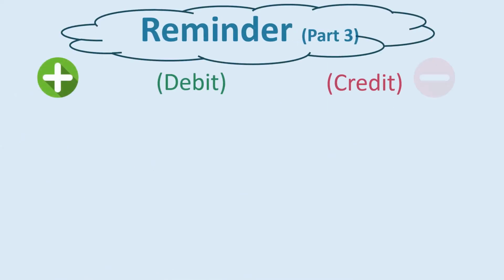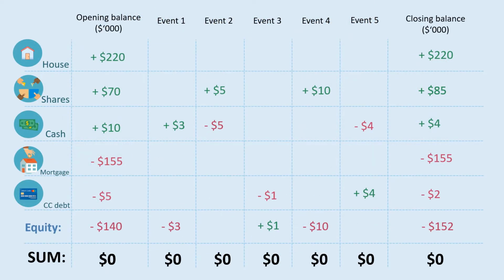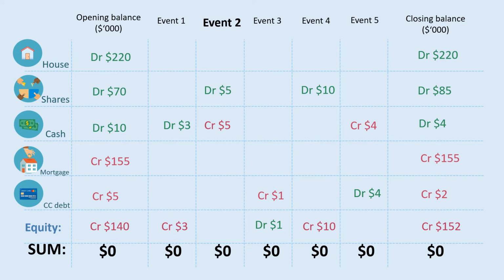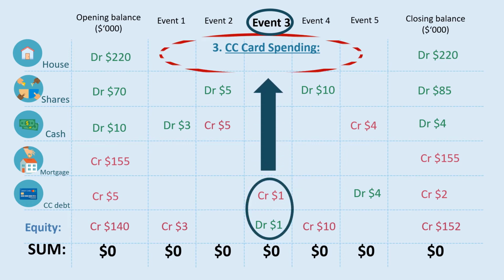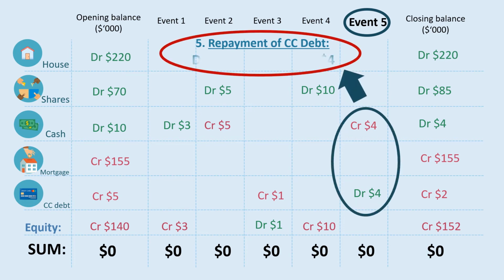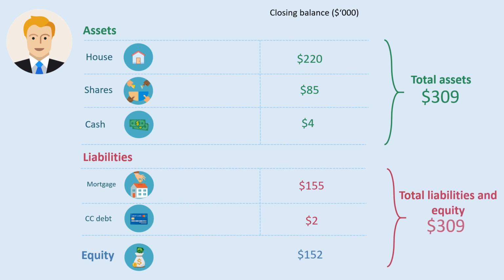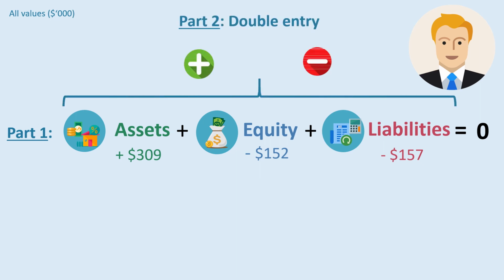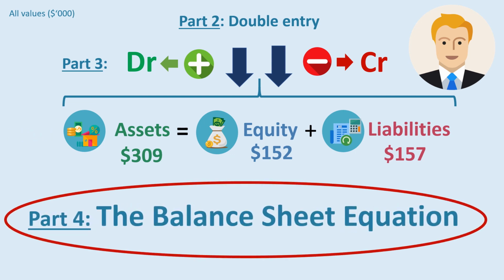Balance Sheet | Accounting Basics - Part 4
Welcome to the series of video lessons, which give you a unique and easy to understand explanation of Accounting Basics. All used examples are based on personal finances, which are more understandable than business accounting, especially for beginners. Just four lessons, 15 minutes each, will finally reveal the mystery about debits and credits and other related terms forever!
The final Part 4 covers the "Balance Sheet", which is a main financial statement of the double-entry accounting system and it completes the full picture about debits and credits.

(this video has used images from the following sites: freepik.com, vecteezy.com, iconfinder.com, iconnija.com, publicdomainvectors.com, freedesignfile.com, vectorportal.com, pngio.com)